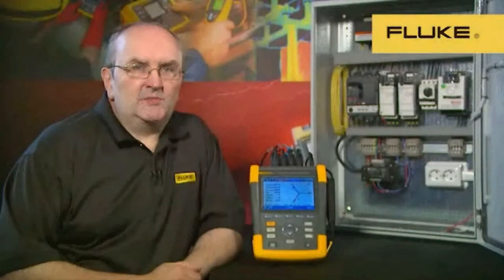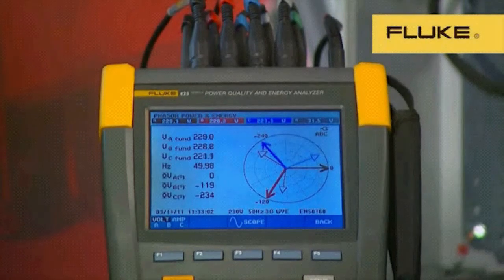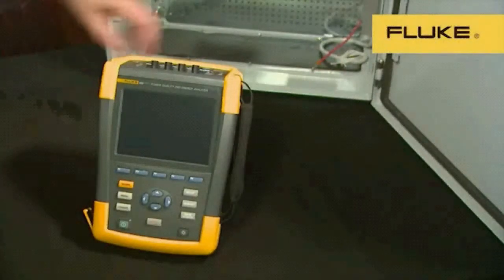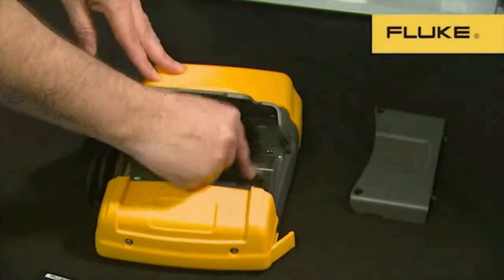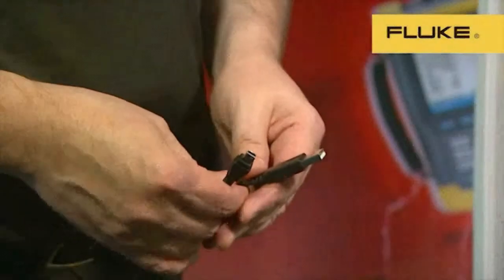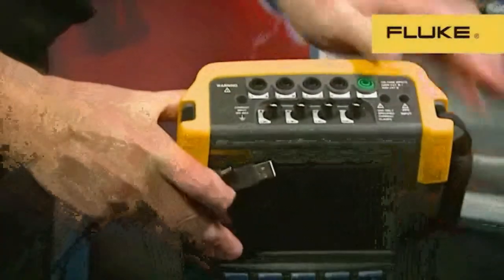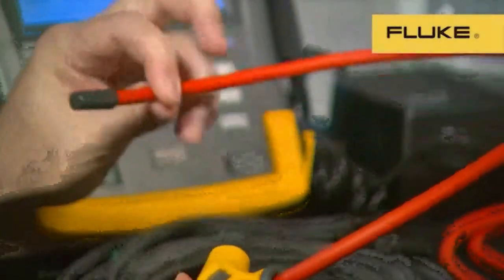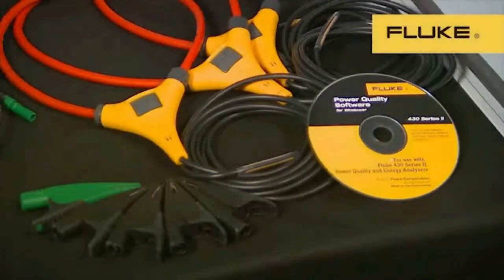Fluke 437 Series II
Want to determine the distance between two objects? Need to calculate area or volume? No need to learn how to read a tape measure or ruler, the Fluke Laser distance meters do the work for you. Fluke introduces a full line of Laser Distance Meters. The Fluke 421D, 416D and 411D are professional-grade laser distance meters — they're fast, easy to use, and they fit on your tool belt. These meters will save you effort and money by reducing measurement time and errors!